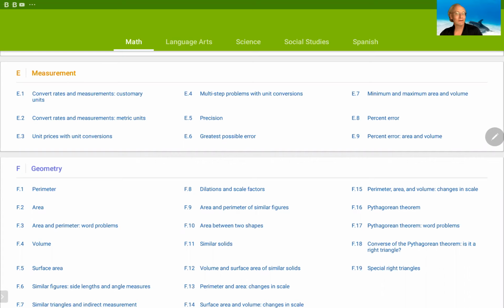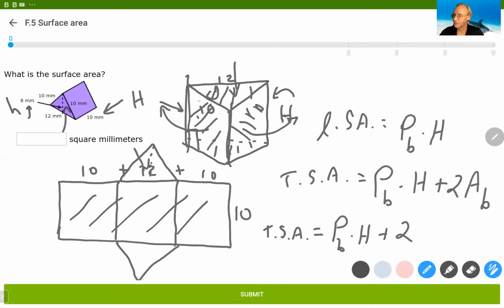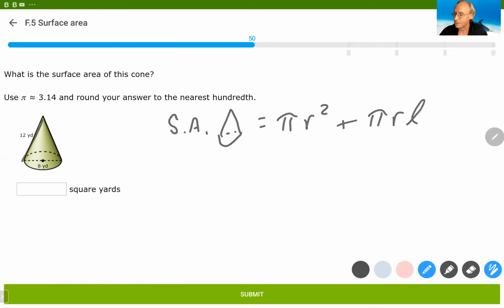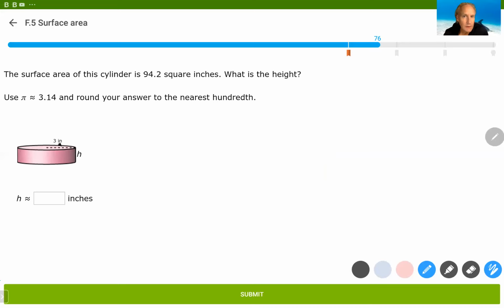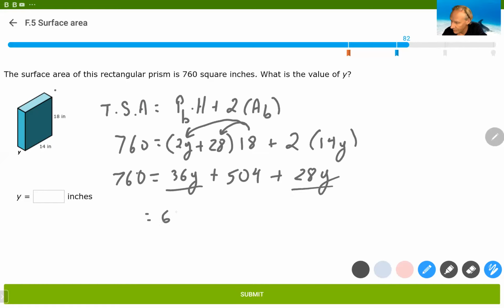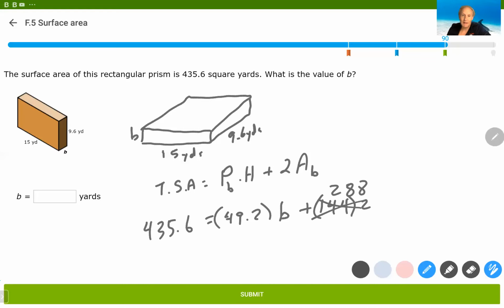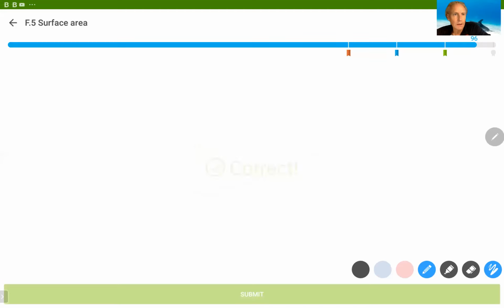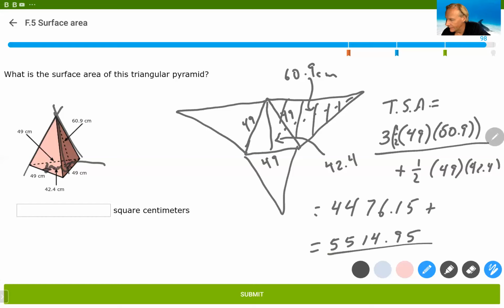IXL Algebra1 F5 - Surface Area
Find lateral and total surface area of prisms, cylinders, cones, pyramids and other solids and find missing dimensions given total surface area.